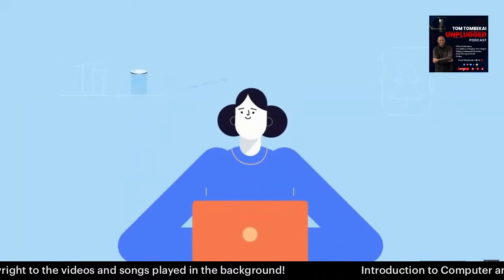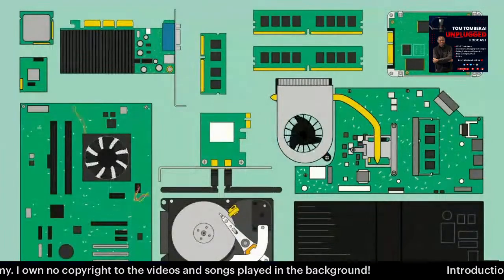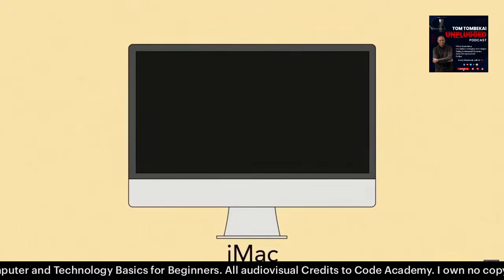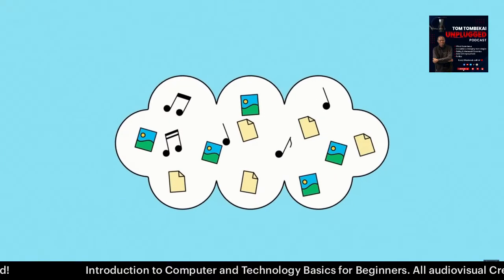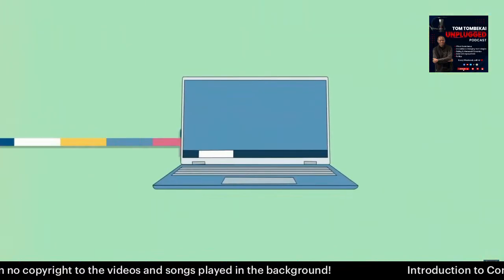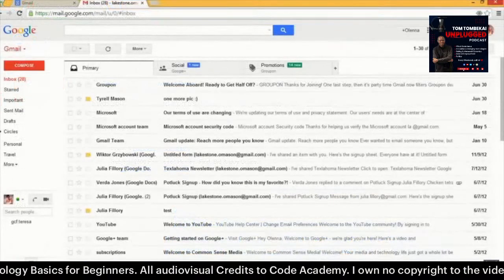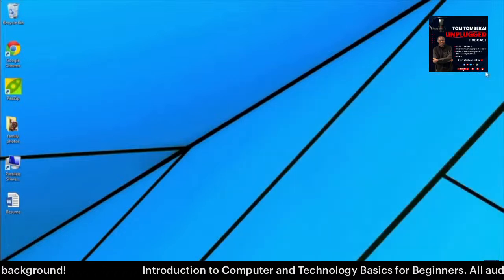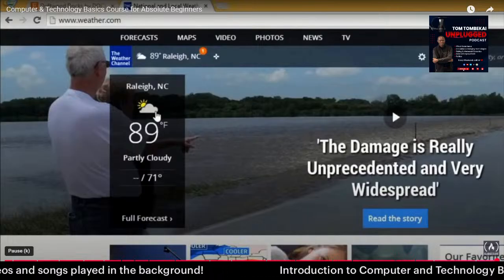Live with Restream, October 04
The TOM TOMBEKAI Unplugged Podcast is a platform that highlights, discusses and reacts to Intellectual Property protection, International Trade Law, Innovation & Emerging Technologies, Dating and Intersexual Dynamics, Male Self Improvement and Politics.

We create, discuss, highlight and react to various content.
Join us every Weekend for a stimulating discuss!